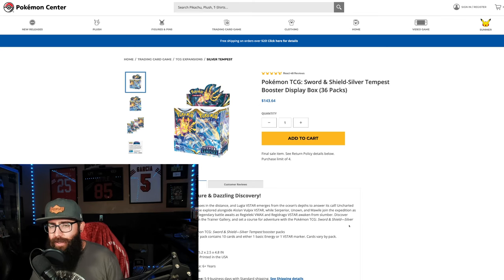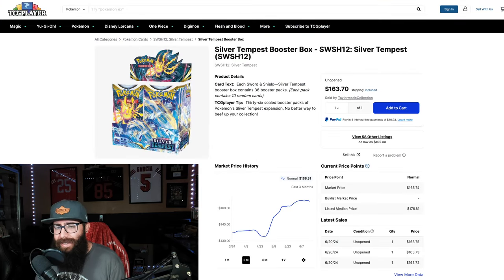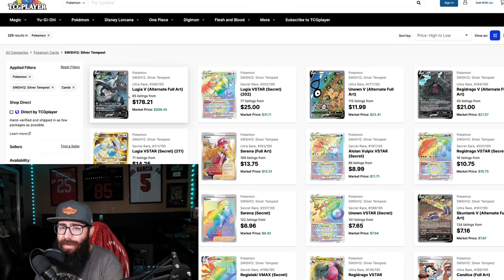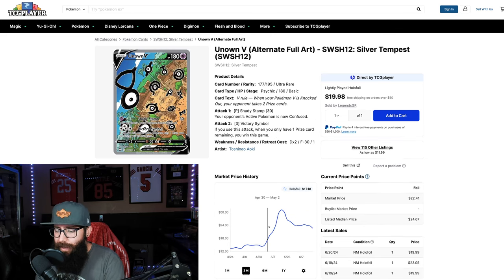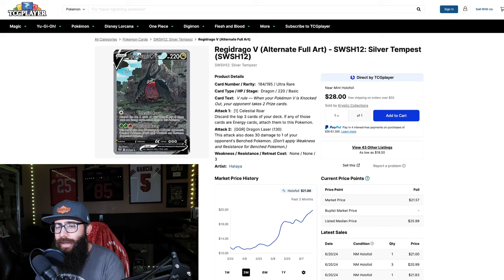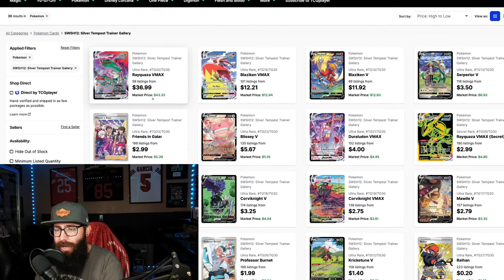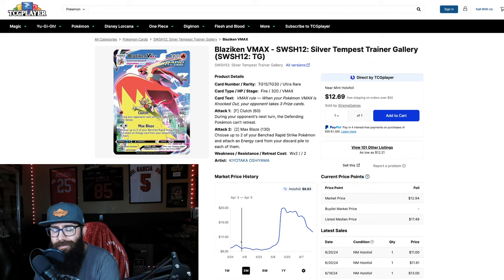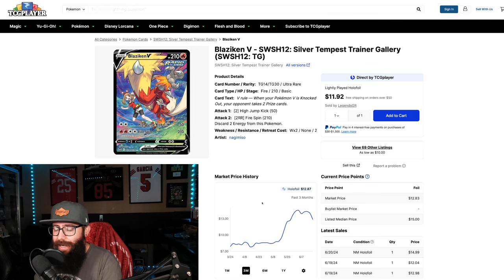Silver Tempest Booster Boxes Won't Be In Stock Much Longer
Calling all Pokemon card collectors and investors! There isn't that much time left to pick up Silver Tempest booster boxes before they go out of stock on the Pokemon Center website. After that happens we will see a run up on boxes, cases, and singles. With some of these singles dropping in price it might be the time to pick them up or at least start watching them closely!